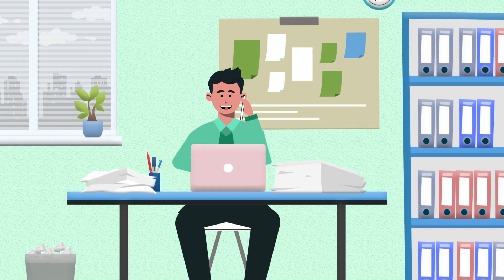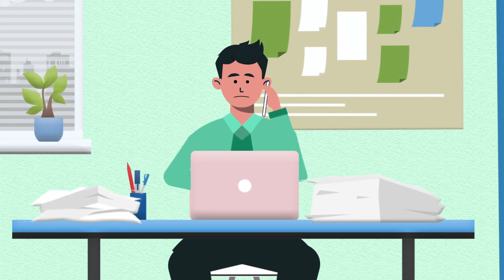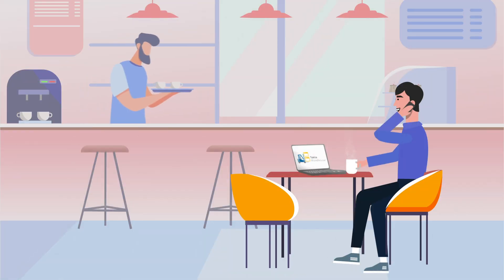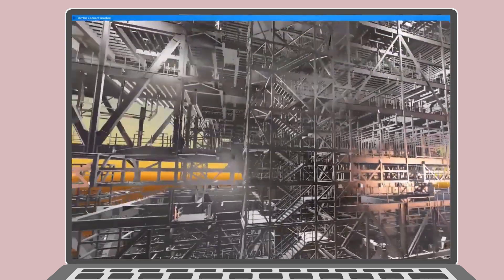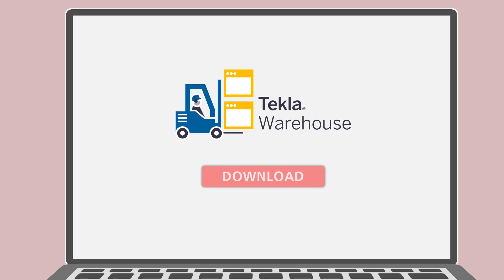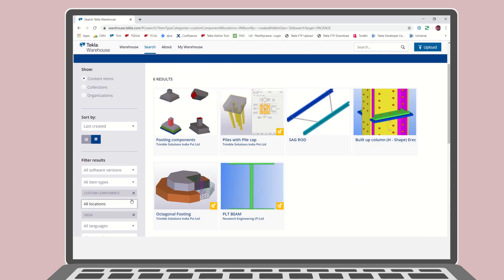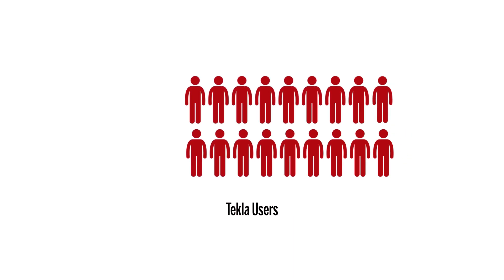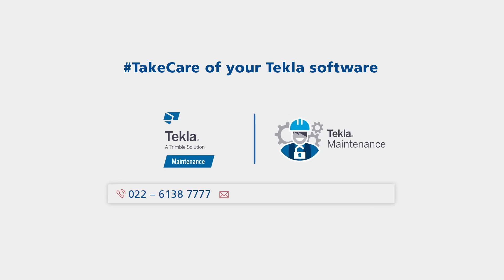Tekla Warehouse - Tekla Maintenance Benefits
Be like Raj! Don't miss out on all the amazing Tekla Maintenance benefits like the extremely useful Tekla Warehouse - an exhaustive content repository.

TakeCare of your Tekla software